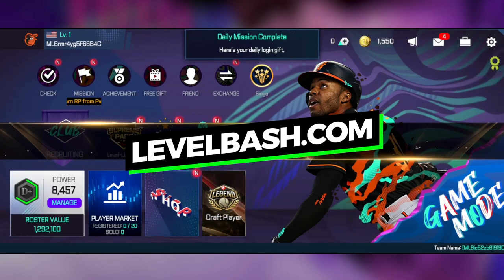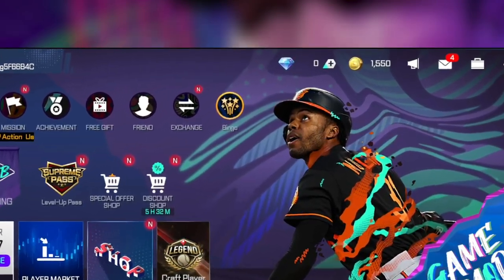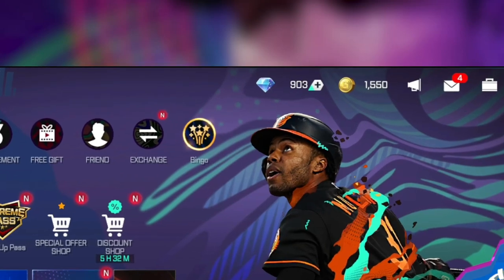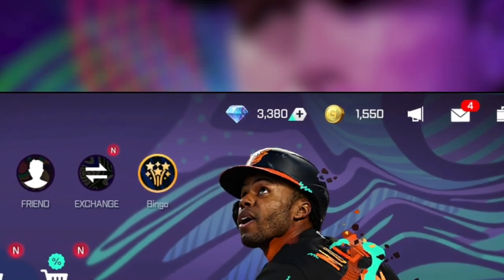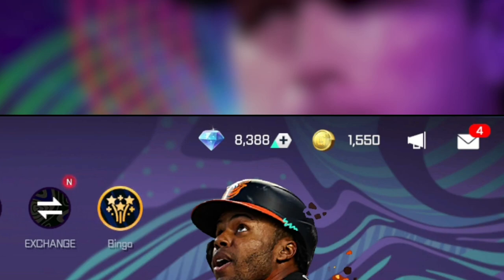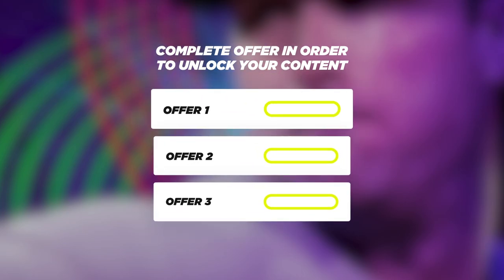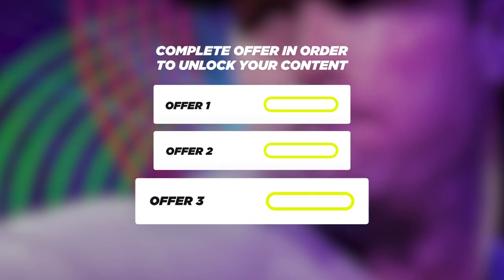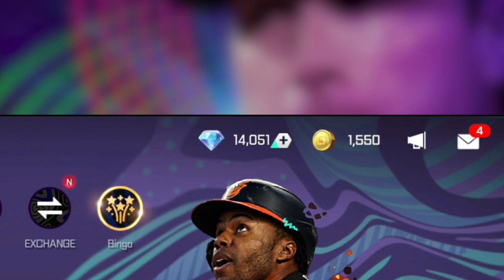MLB Perfect Inning 23 Guide - Free Diamonds Tutorial *2023*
In the competitive realm of MLB Perfect Inning 23 Diamonds Guide, diamonds hold the key to success. However, accumulating these valuable in-game resources can pose a challenge, potentially impeding your journey towards becoming the ultimate baseball champion. To provide players with a faster route to triumph, we proudly present the MLB Perfect Inning 23 Tutorial. This user-friendly hack allows you to generate free diamonds effortlessly, equipping you with the essential resources to expedite your progress within the game.

With this ample reserve of diamonds, you can effortlessly:

Strengthen your team
Scout top-tier players
Swiftly advance through the gripping storyline of MLB Perfect Inning 23